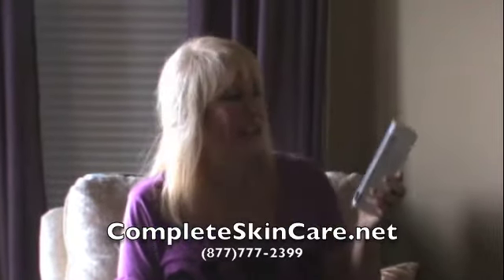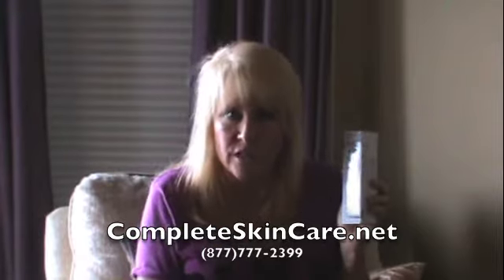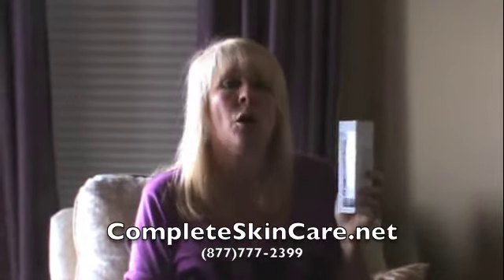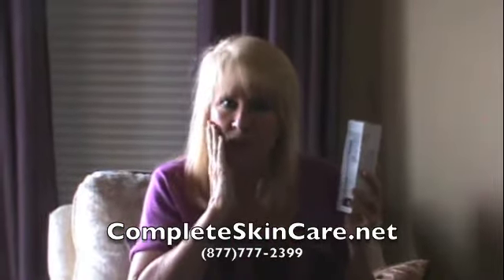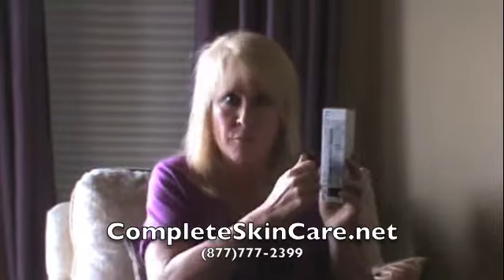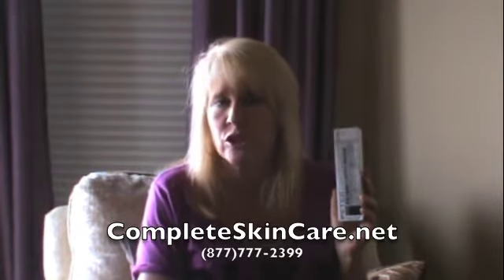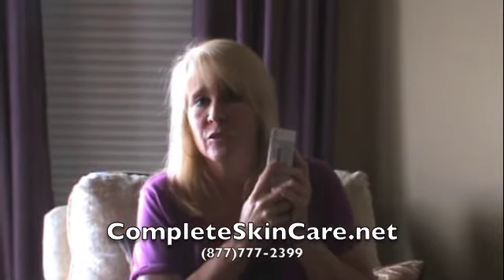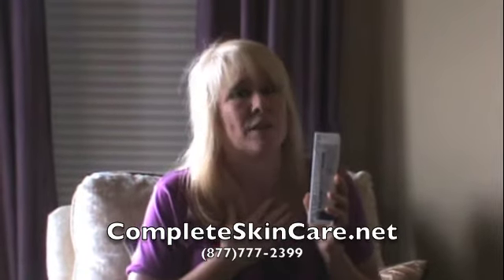Peter Thomas Roth Firmx Peeling Gel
Peter Thomas Roth Firmx Peeling Gel Is Guaranteed Lowest Price